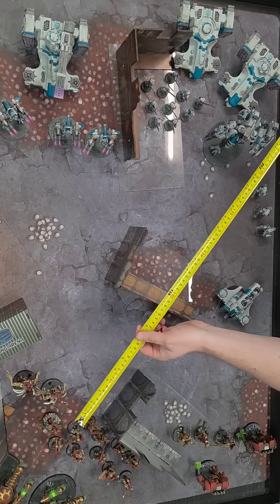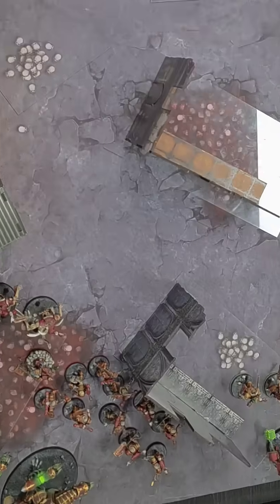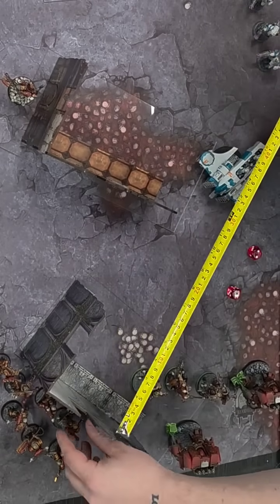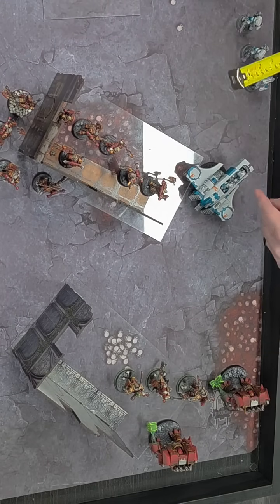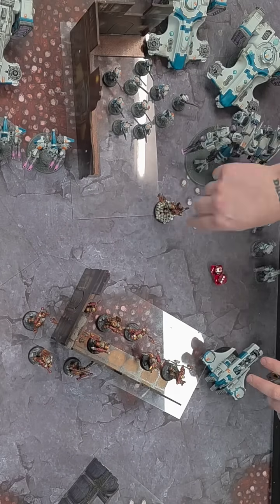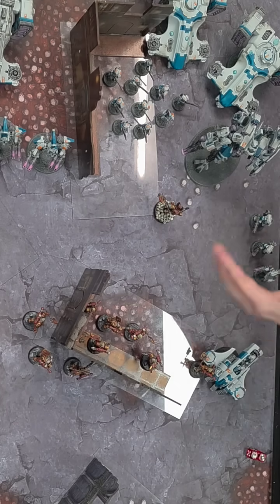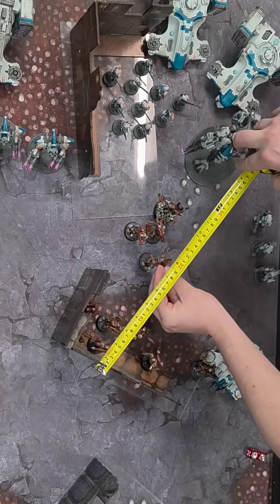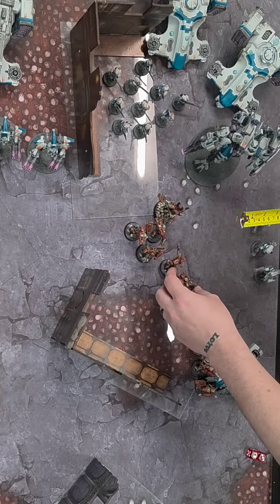Berzerker Slingshot! Example One